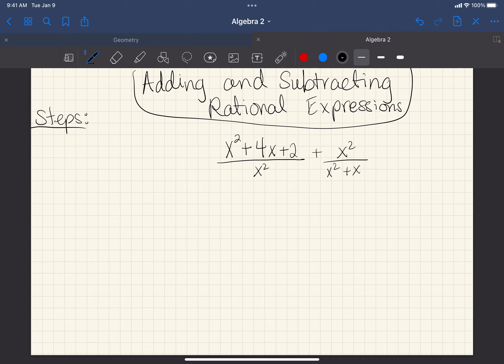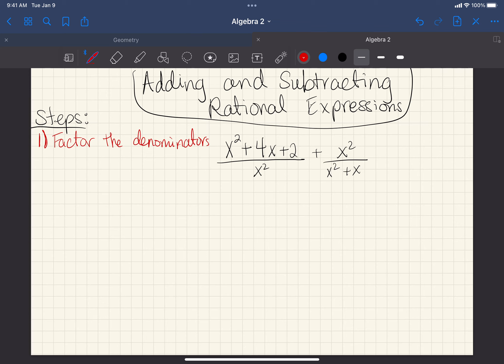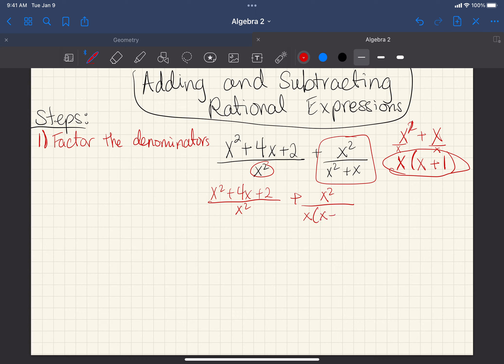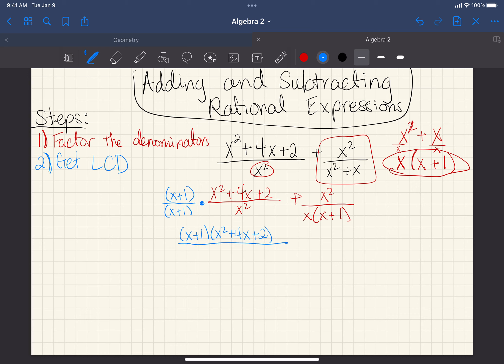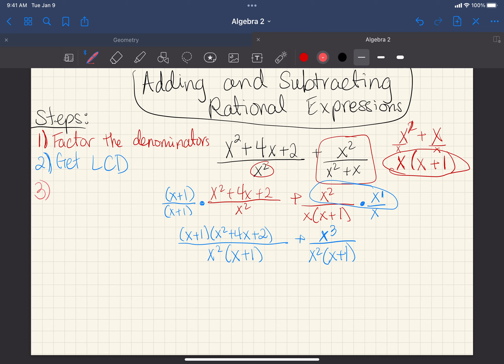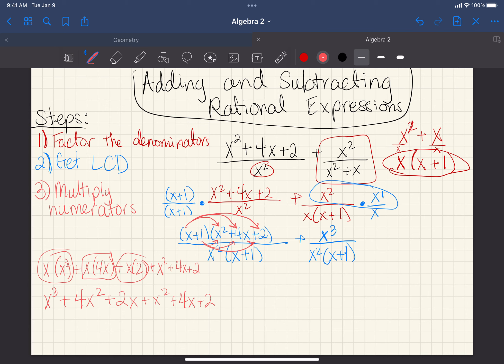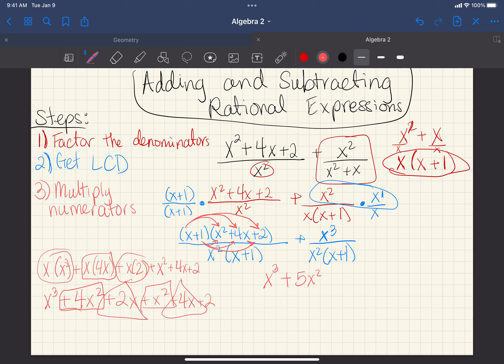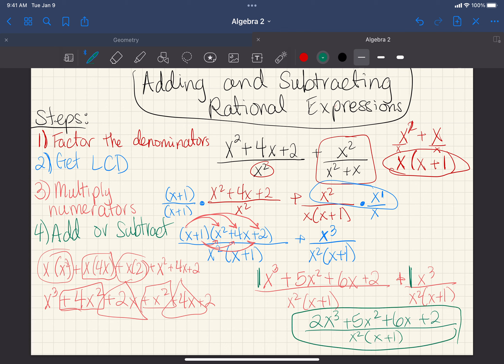Adding/Subtracting Rational Functions